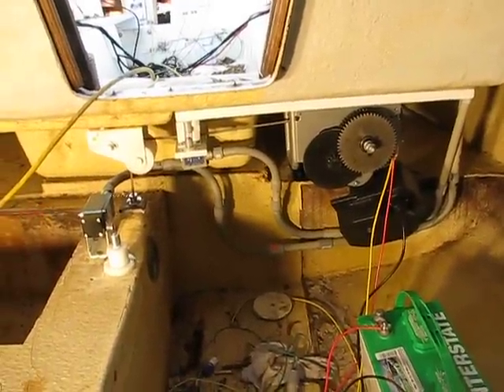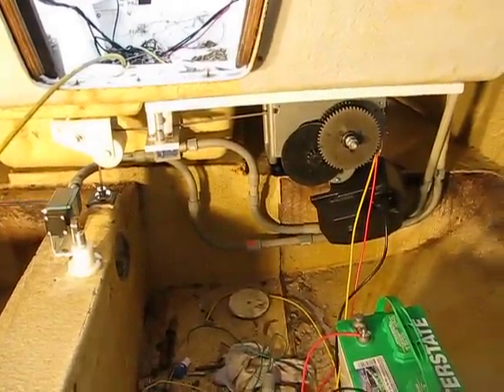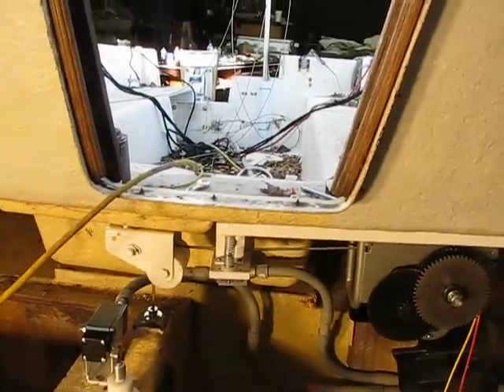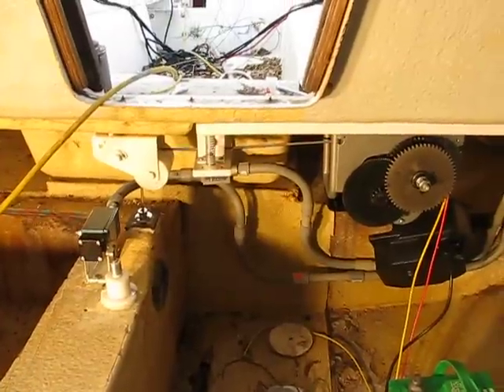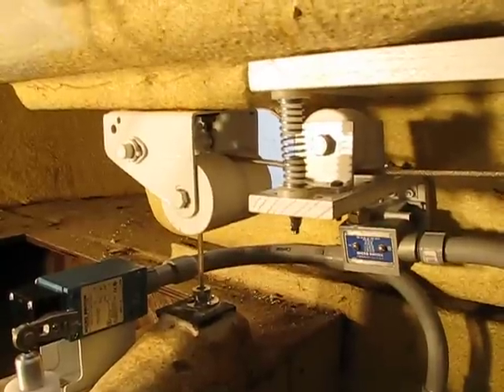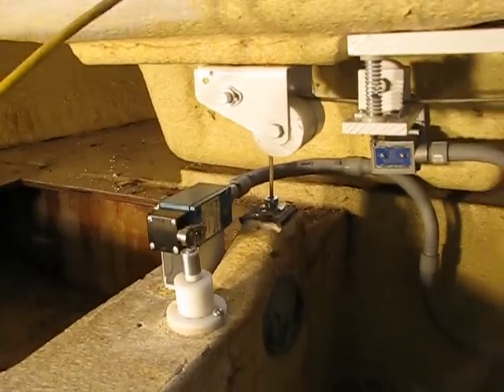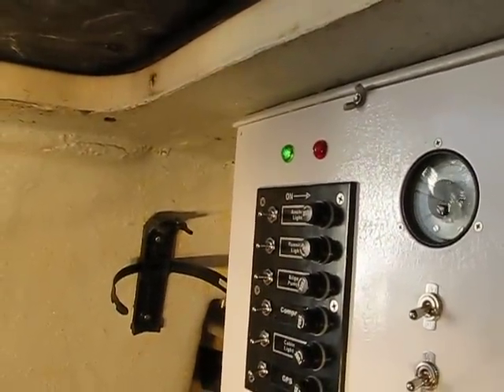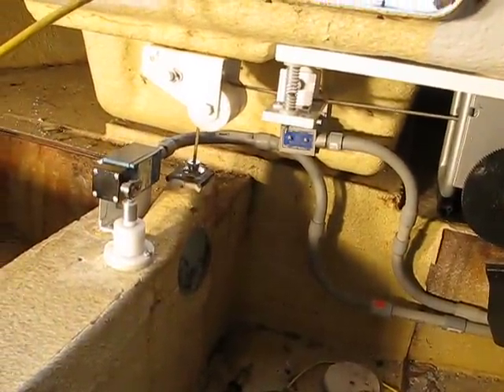Helsen 22 auto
A 12 volt winch operated system to actuate a swing keel on a sailboat.